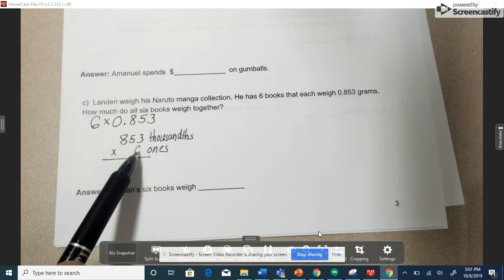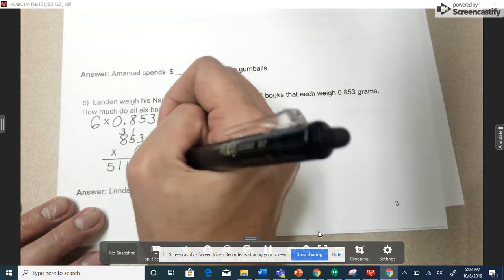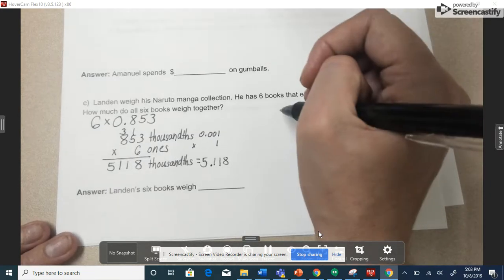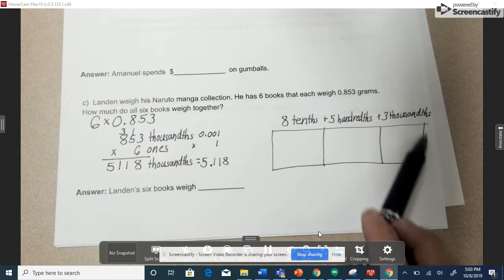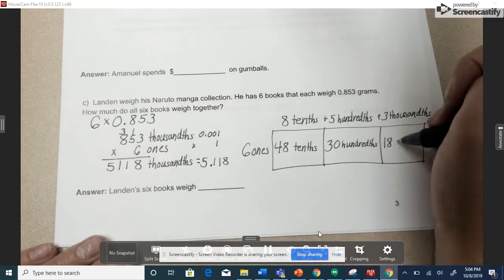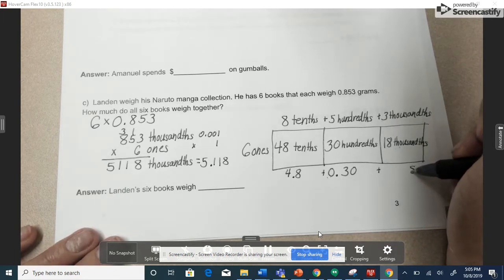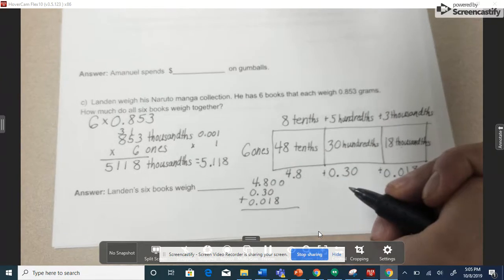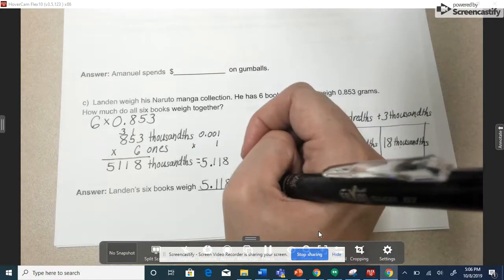Oct 8, 2019 5:06 PM